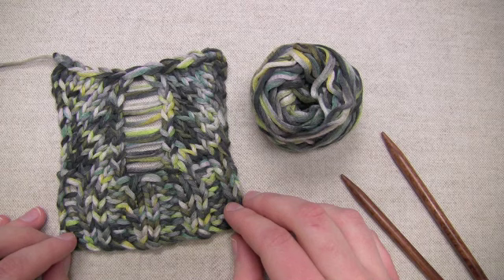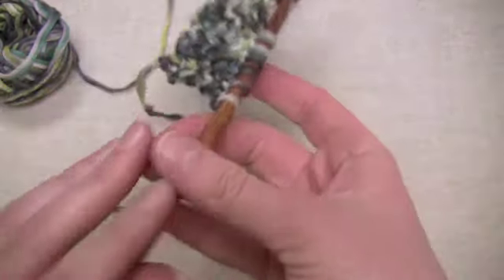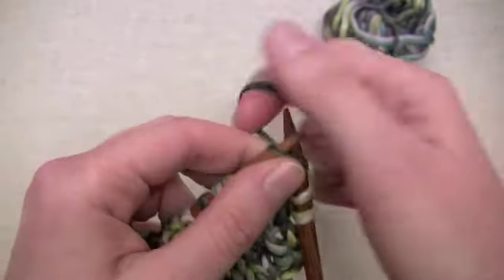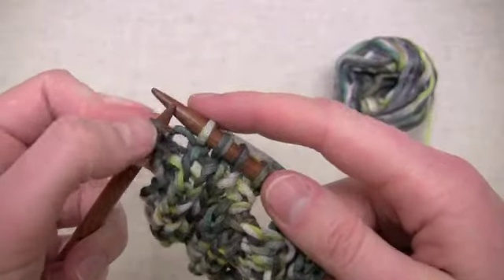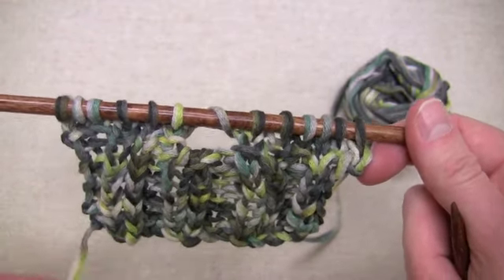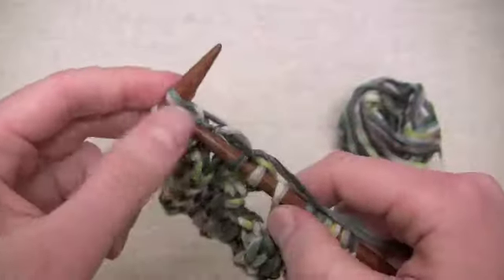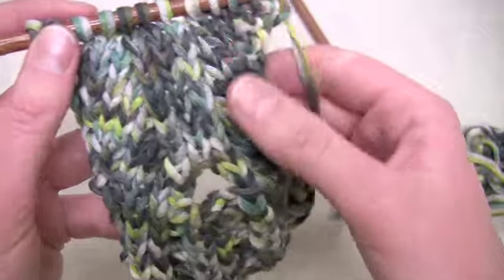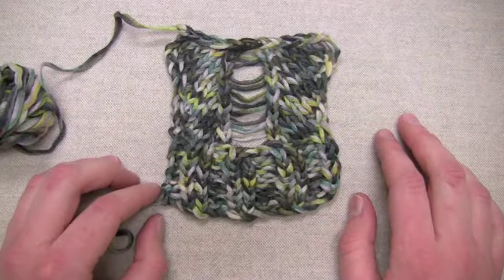Dropped Stitch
Amanda Keep from Berroco demonstrates how to work the dropped stitch detail found on Kabak, a free vest pattern using Berroco Versa.